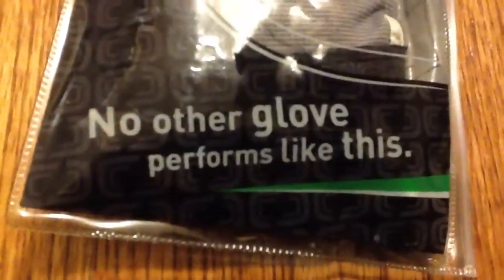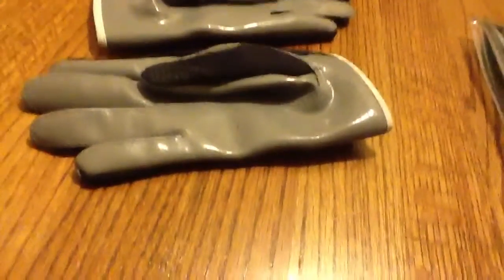Cutters Unbagging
Unbagging some new cutters